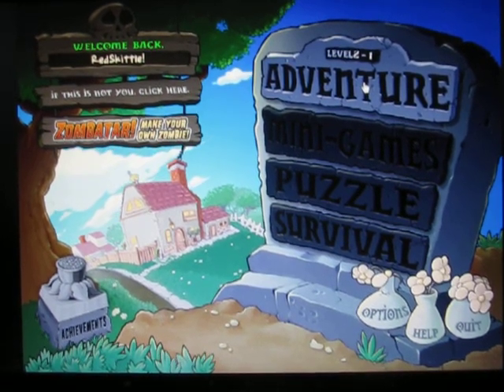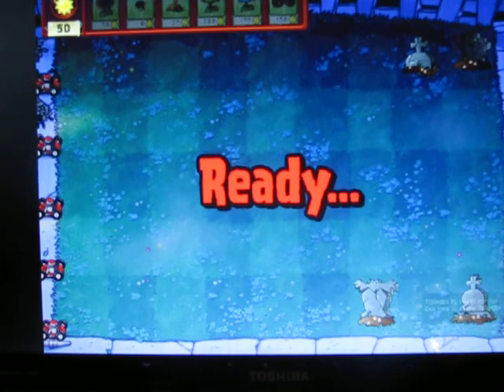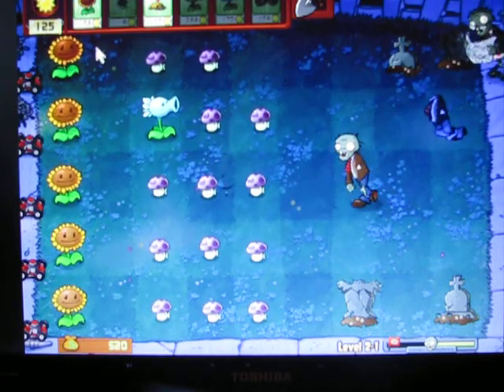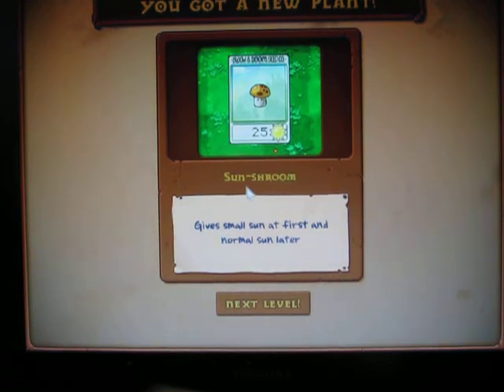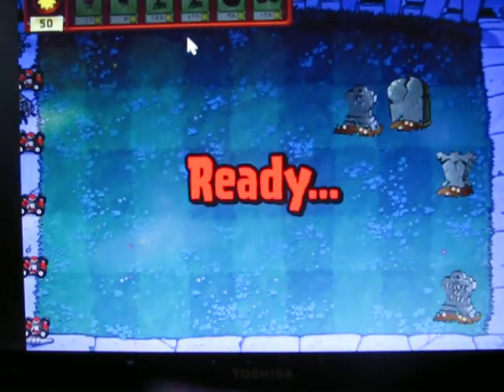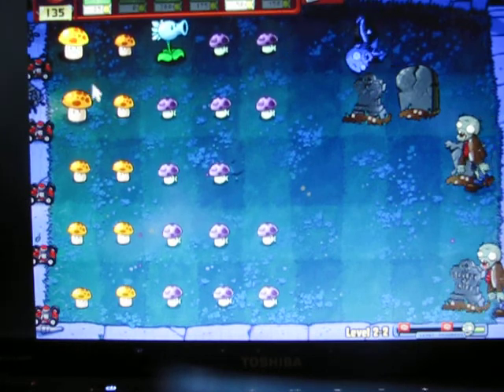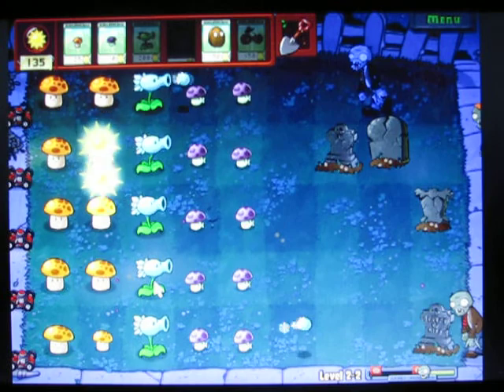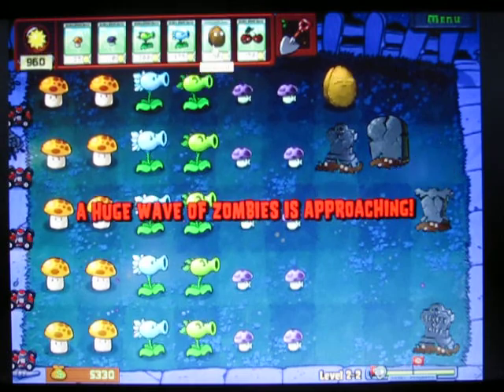Let's Play Plants vs Zombies - Part 6 - Dark Skies and Pointless Math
Levels 2-1 and 2-2.

I talk a bit about a useless type of math and whatnot, as well as almost run out of time (although i think I still had about a minute, but whatever).